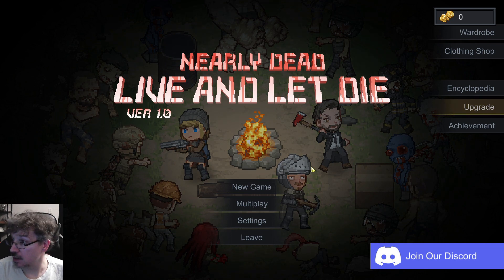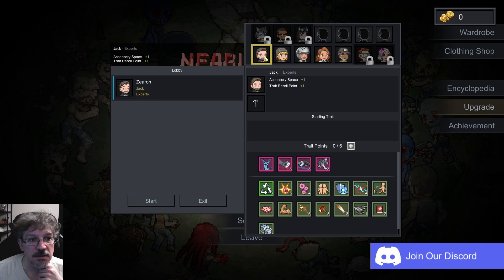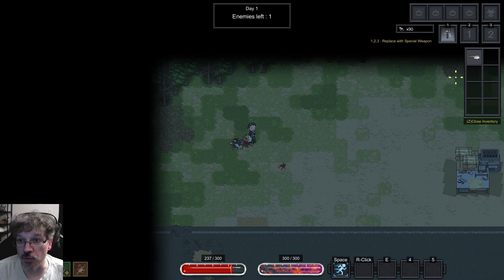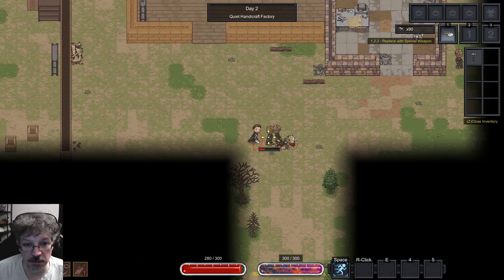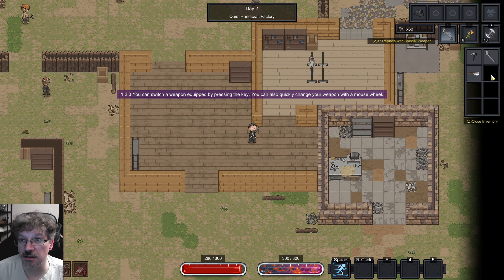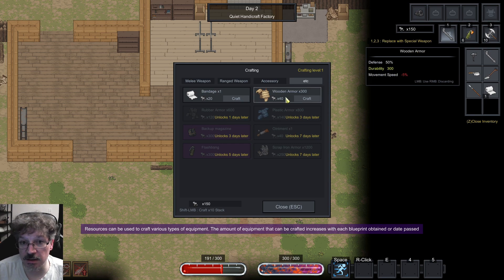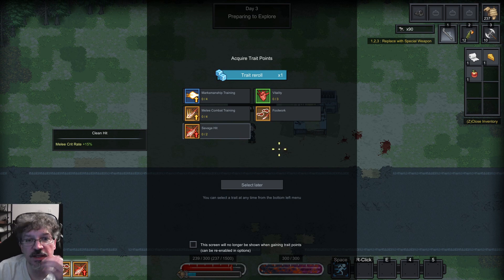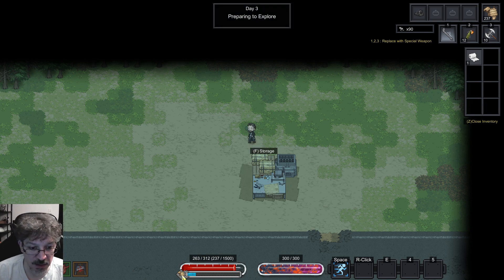Nearly Dead live and let die Lets play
This is a top-down hack-and-slash game in which players face off against the enemy hordes, combining a variety of active skills with dozens of traits and some 300 types of randomly acquired items. Protect yourselves against menacing enemies by exploring and growing with teammates, freely wielding never-before-seen weapons with a variety of patterns.

If you've survived long enough and become strong enough, you can visit new regions to fight boss battles or put an end to these fights.